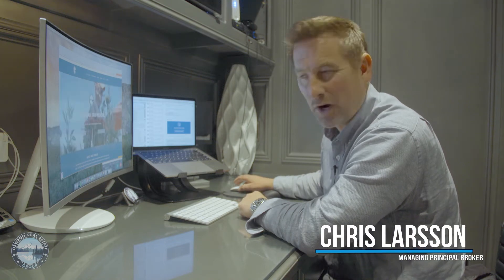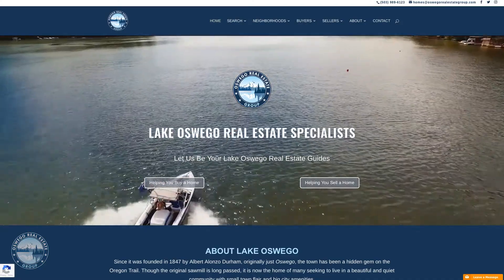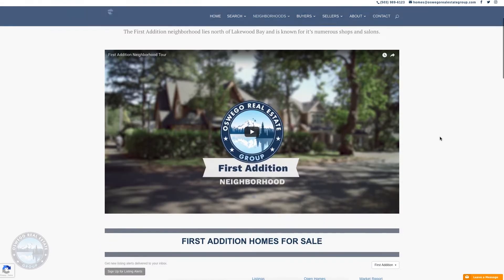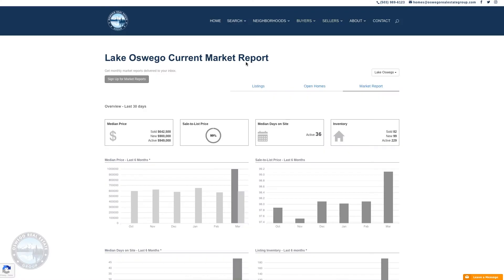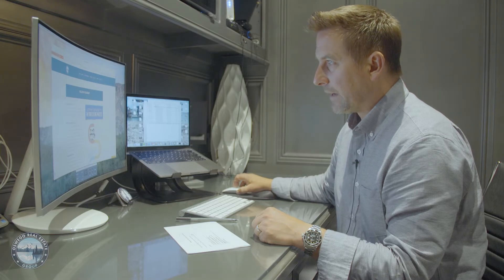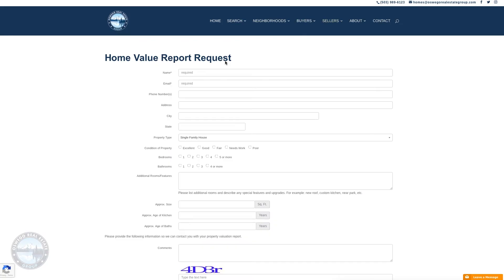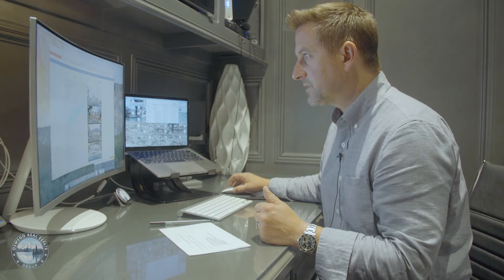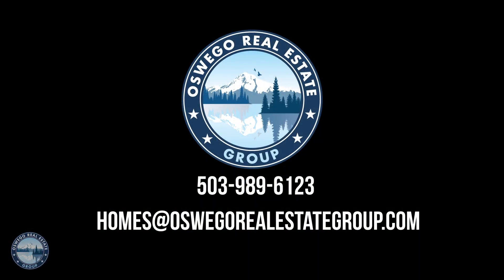Lake Oswego Oregon Home Search Website - Chris Larsson Real Estate Agent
Our website was built for the consumer to easily learn more about Lake Oswego, its neighborhoods, parks, schools and why its such a fantastic place to call home. We wanted to lead with community first and offer real estate search and home listings and real estate services second.

Its important to us that you become educated on this AMAZING place to live and the various price points and areas within Lake Oswego to buy a home.

Contact the best Agent in Lake Oswego:
Chris Larsson
Principal Broker Oswego Real Estate Group